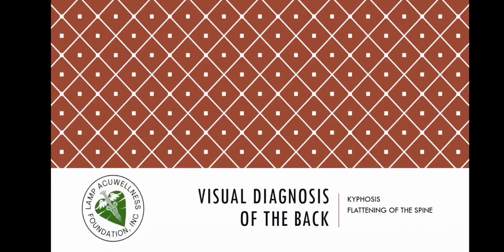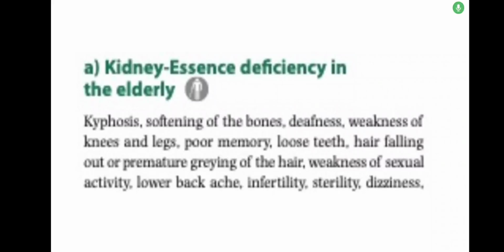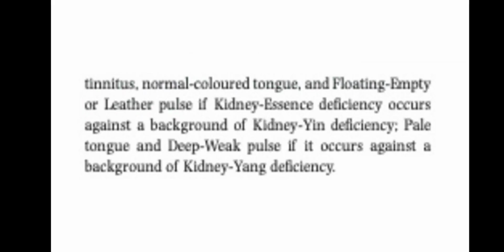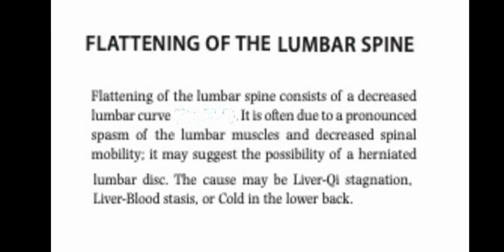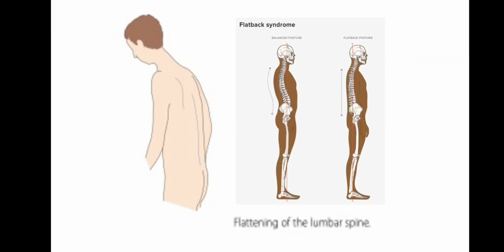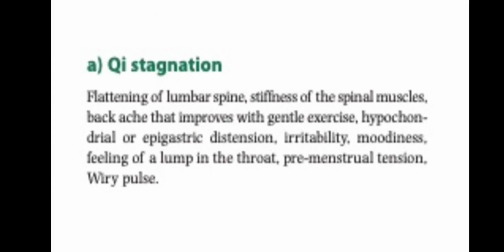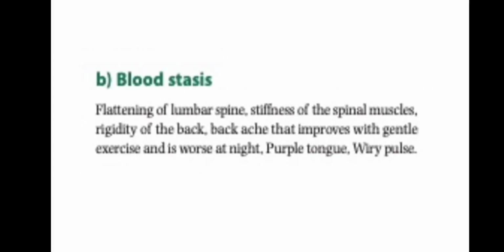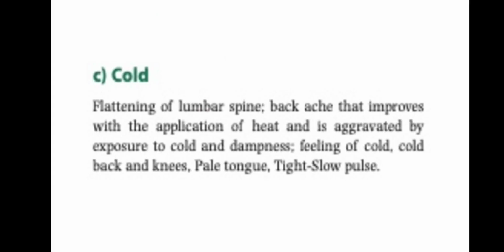CAUSES OF KYPHOSIS AND FLATTENING OF SPINE IN CHINESE MEDICINE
Kyphosis is an excessive forward rounding of the upper back. In older people, kyphosis is often due to weakness in the spinal bones that causes them to compress or crack. Other types of kyphosis can appear in infants or teens. These types are due to malformation of the spine or wedging of the spinal bones over time.

Flatback syndrome occurs when the lower spine loses its curve and becomes straight. A flat back cause symptoms such as persistent back pain and an inability to stand upright.

The human spine has several natural curves that give it its characteristic “S” shape. This includes the natural forward curve (kyphosis) at the chest level and the backward (lordosis) curve just above the buttocks.

The curves help absorb and distribute stresses that occur as the body moves. They also buffer gravity’s effects and ensure an optimal posture.